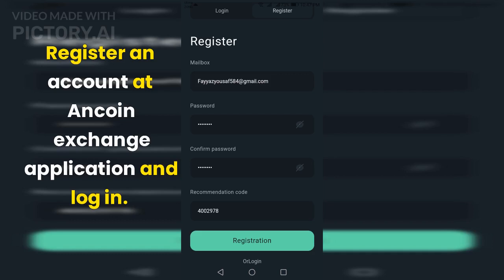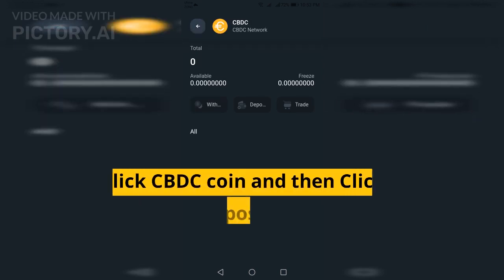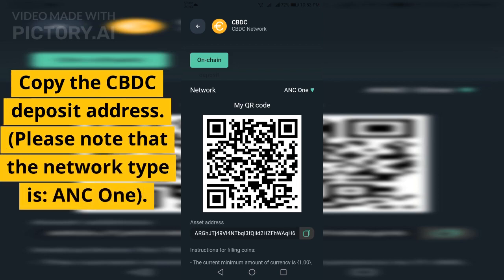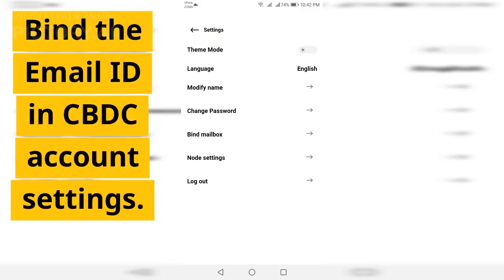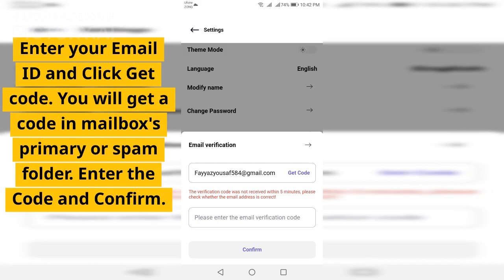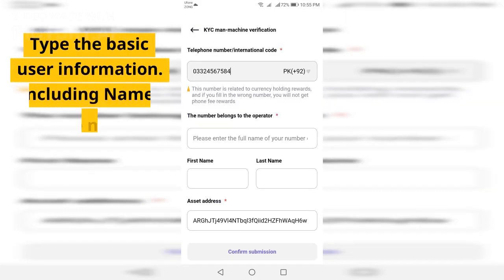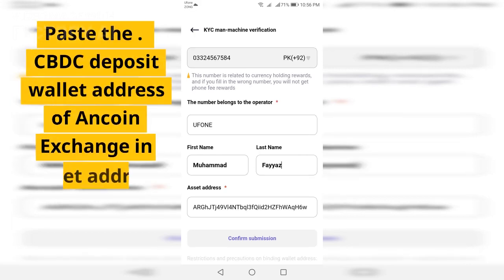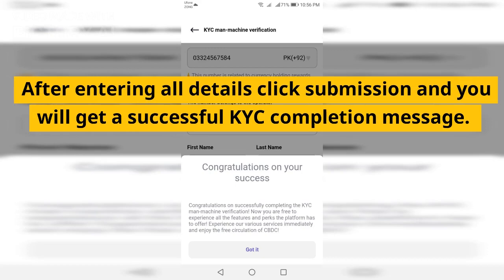Step by Step Guide to perform CBDC KYC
Step by Step guide to perform CBDC coin KYC.
Refer code: 4002978